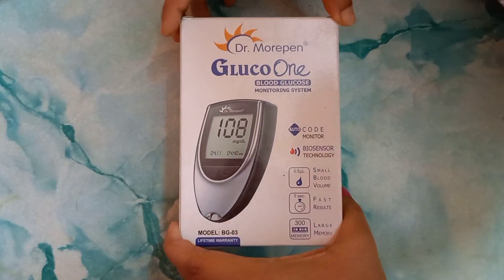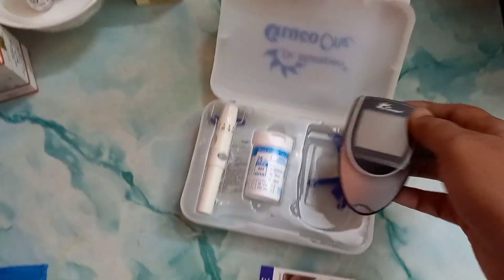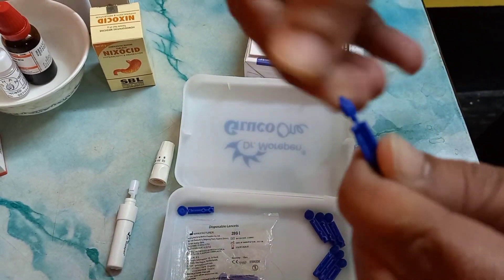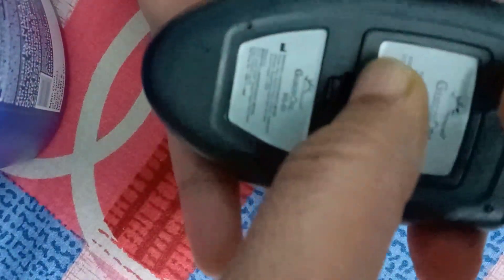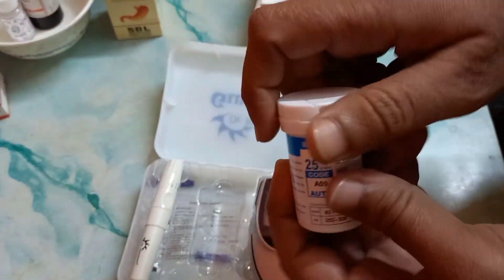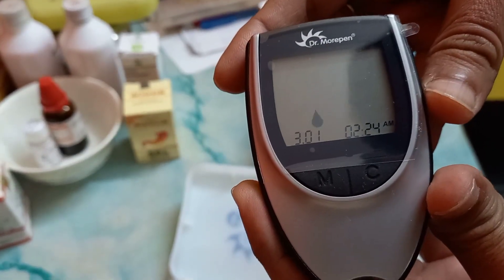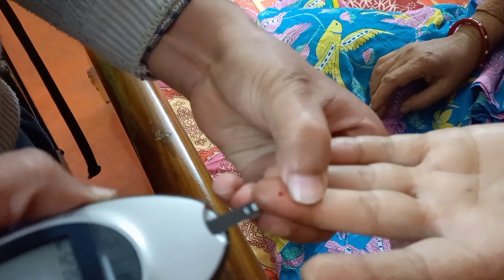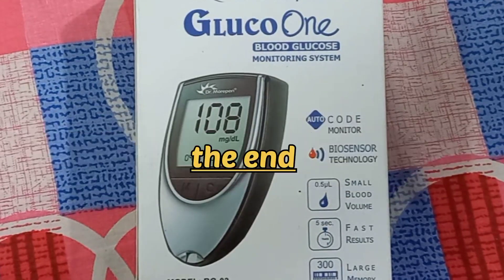Dr. Morepen Gluco One Blood Glucose Monitoring System BG-03/How to use Gluco One Monitor BG-03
Queries Solved
1. Complete unboxing of Dr. Morepen Gluco One Blood Glucose Monitoring System BG-03
2. How to use Dr. Morepen Gluco One Blood Glucose Monitoring System BG-03
3. A practical demonstration of the use of Dr. Morepen Gluco One Blood Glucose Monitoring System BG-03